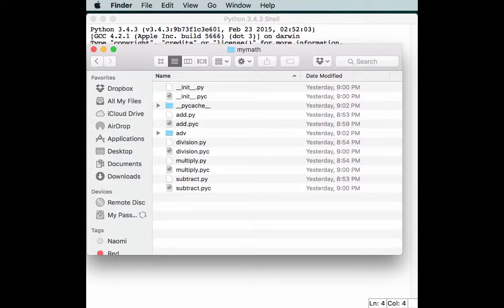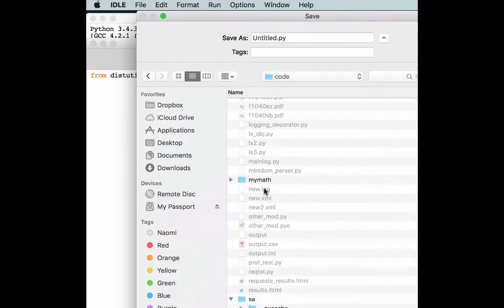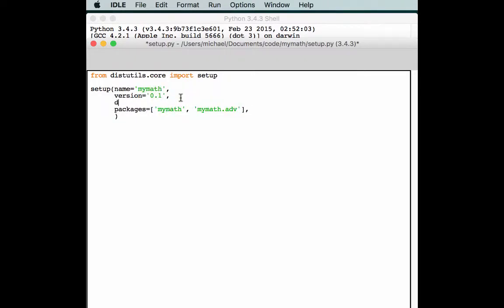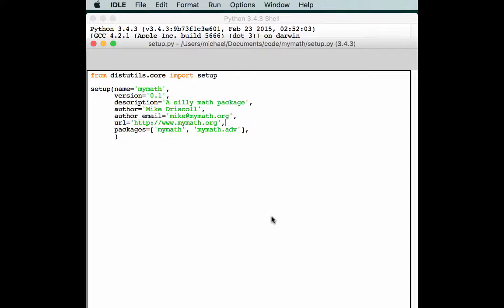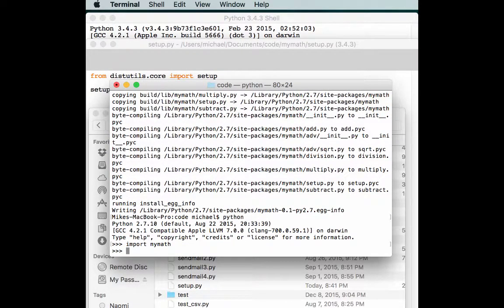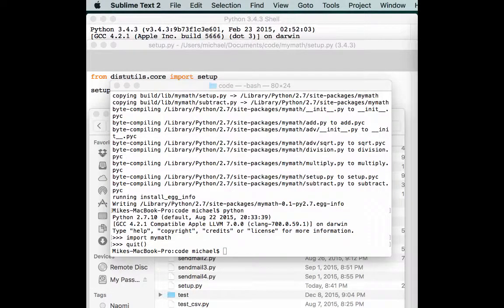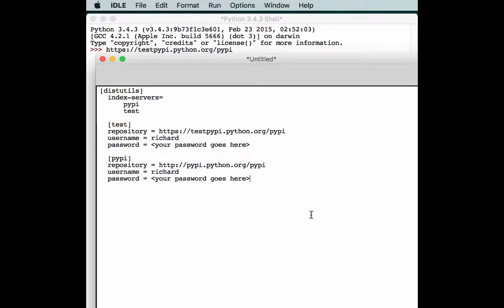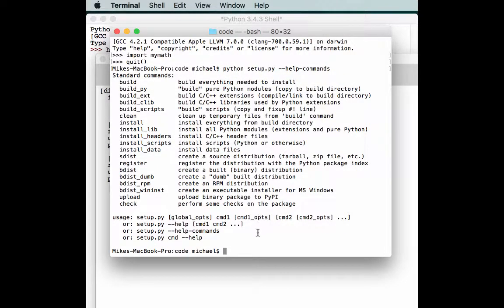Python 101: Episode #37 - How to Add Your Code to PyPI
This episode gives some basic information on adding your code to the Python Packaging Index. Note that at the time this was recorded a few years ago, the video was pretty accurate.

Now a days, you should use the twine package to do the upload

You can read the chapter this video is based